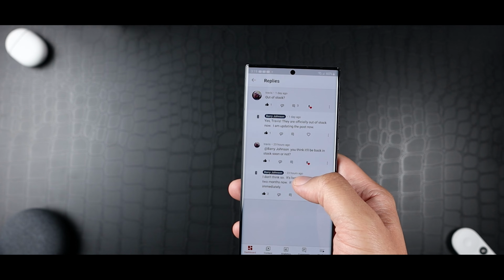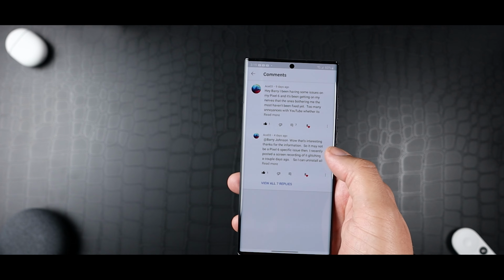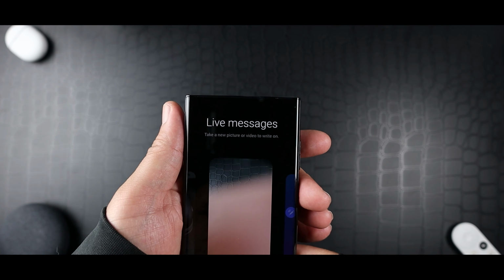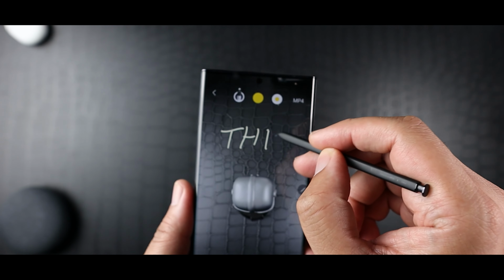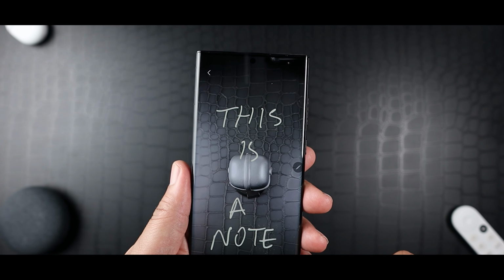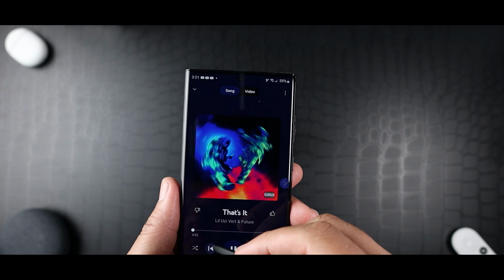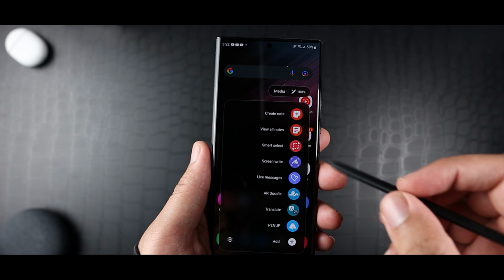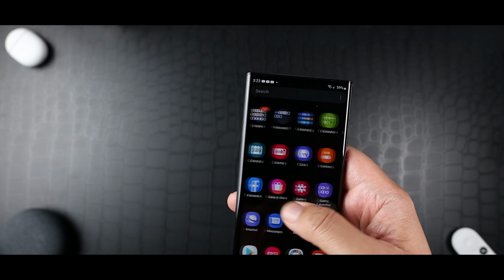Galaxy S22 Ultra: 72 hours with the new Note | Engineer Reacts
My first impressions is that the S22 Ultra is good if not great.  However, I still can't stop referring to it as a note after 72 hours and that is a good thing.

However, this channel does focus on unboxings, reviews, camera comparisons and CPU performance testing of all of the modern smart phones whether they are budget devices or flagships.  Although, the Engineer Reacts series normally focuses on midrange devices all OEMs and flavors are welcome.  The OEMS, that are covered are Apple, Google, Samsung, OnePlus, Xiaomi, Huawei, Oppo, Realme, Vivo, Motorola among others.

Associated smartphones used:

The channel currently owns and uses the Google Pixel 2XL, Google Pixel 3aXL, Google Pixel 4a, Google Pixel 5, Google Pixel 5a5G, Google Pixel 6, Google Pixel 6 Pro, Xiaomi Mi 11, Samsung S21, OnePlus 8, OnePlus 9, Microsoft Duo, iPhone XR, iPhone 11, iPhone 13ProMax and will add phones overtime to do in depth camera comparisons, how to's, and cpu performance comparisons.

Camera Gear Used:

Sony α6400
Sigma 16mm

MAIN CAMERA:
Sony α6400: used for 4k 24fps only
Sigma 16mm for e mount

B-CAMERAS:
Sony α6000: used for 1080p 24fps only
Canon m50: used for 1080p 24fps only

OTHER LENSES & GEAR

Sigma 16mm f1.4 for EF-M mount
Sigma 30mm f1.4
Sigma 56mm f1.4
Sound: Shure SM57